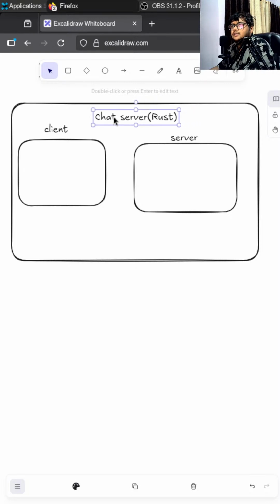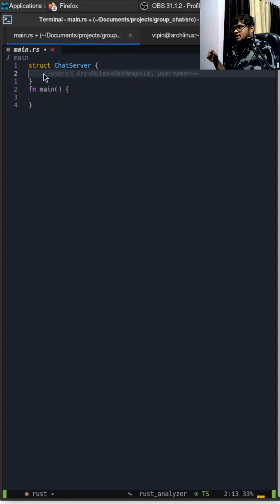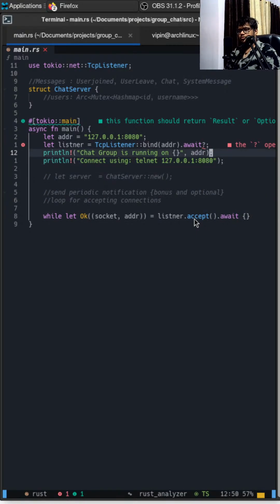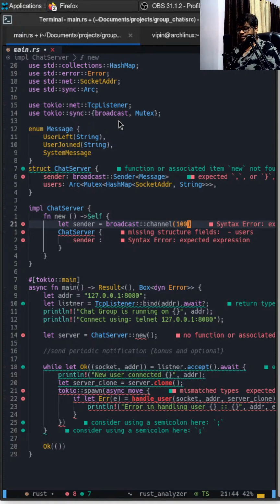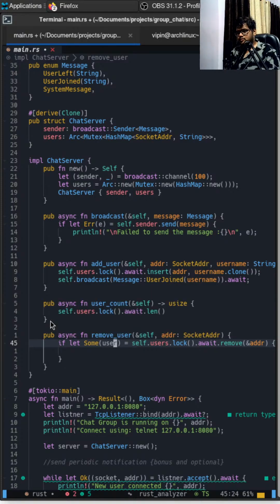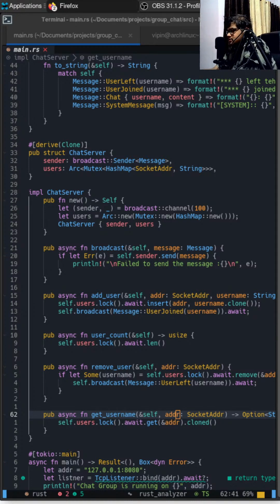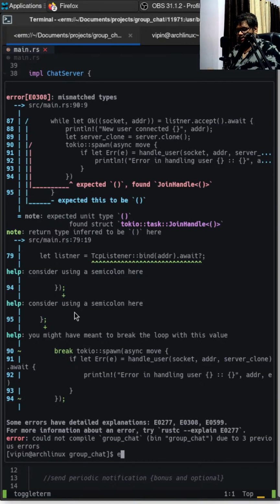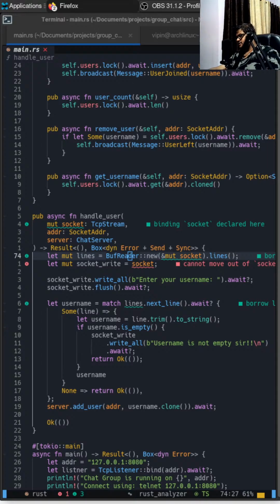Real-time Group Chat Application/Server in Rust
This is perfect for **beginners** who want to learn Rust step by step, and by the end, you’ll be ready to build safe, fast, and modern applications with Rust.

I am going to create a real-time chat application/server in rust using Tokio.

🔗 **Useful Links**